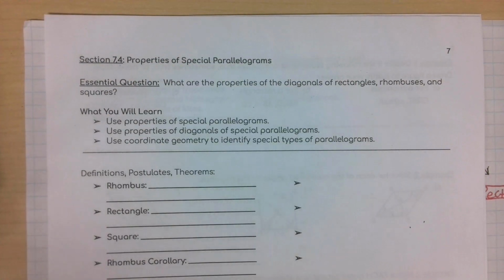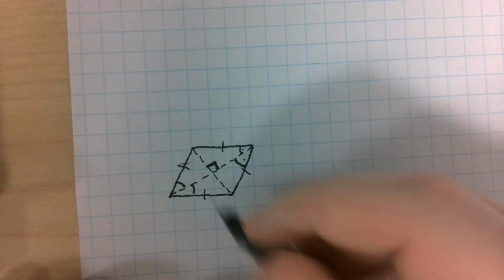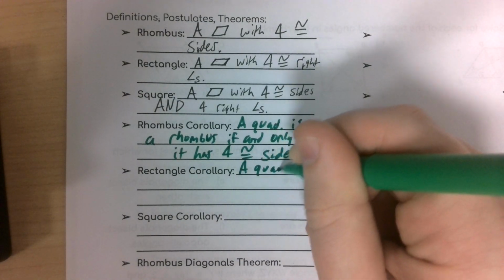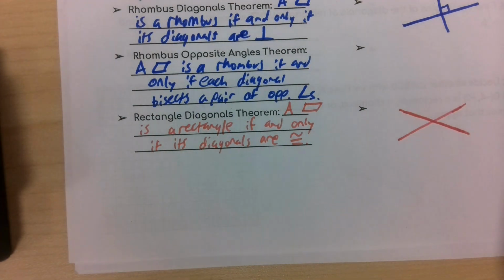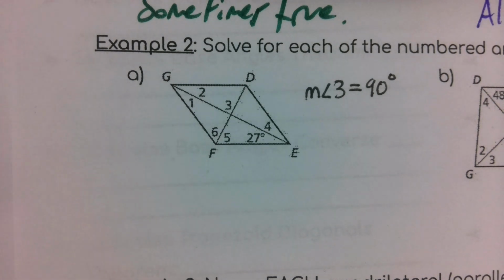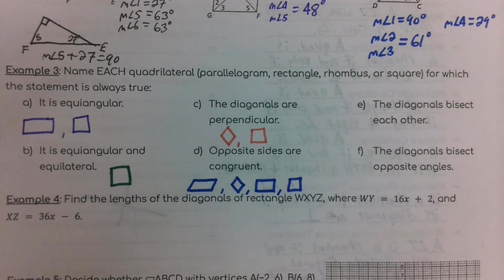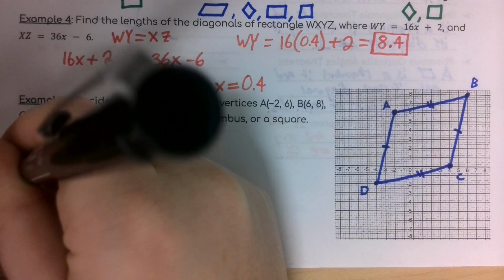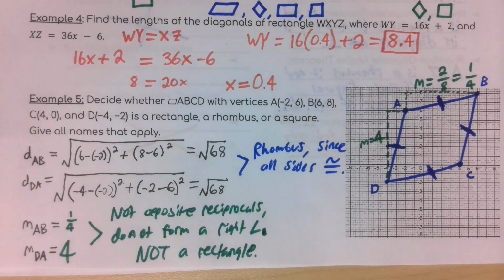Geometry - Lesson 7.4